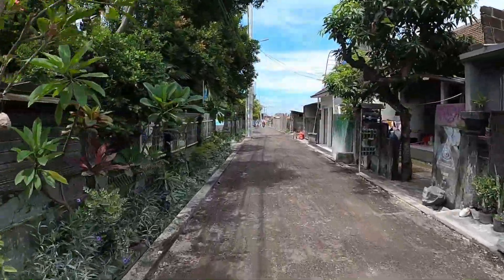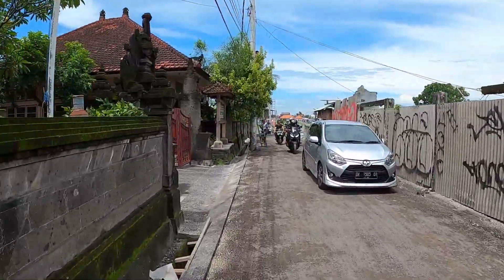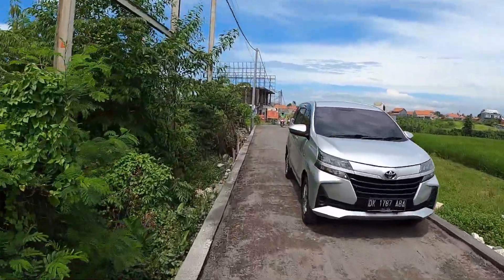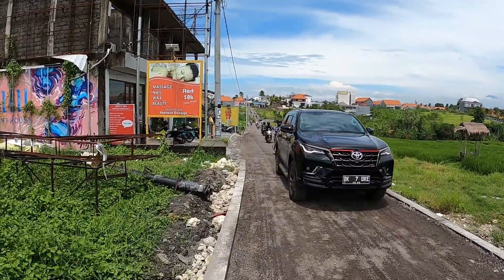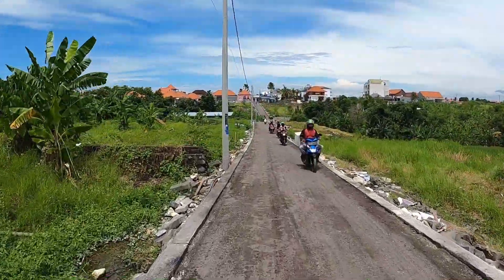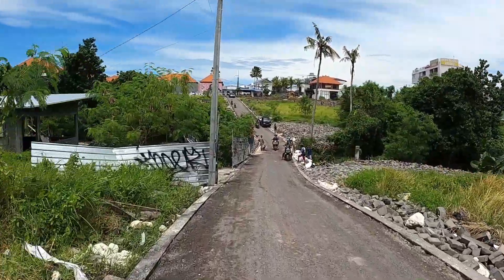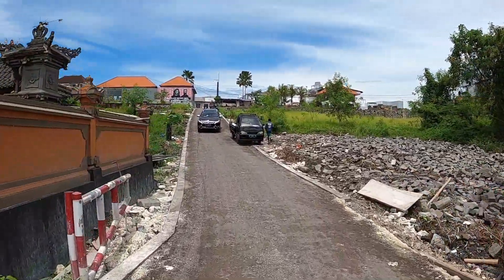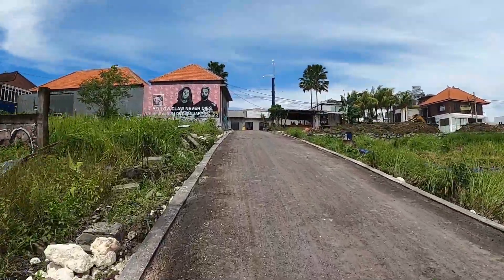Lot of Project In Canggu Bali - Canggu Shortcut Road